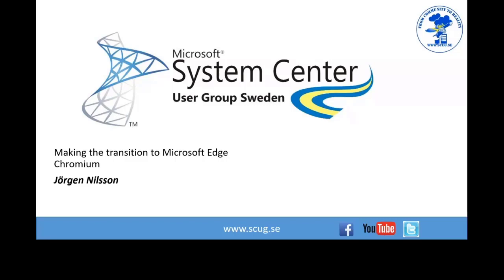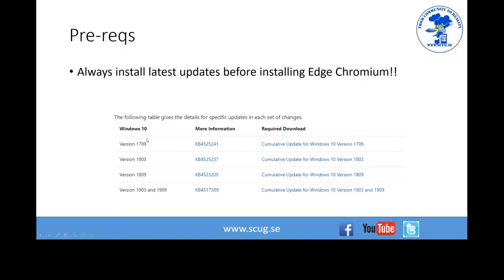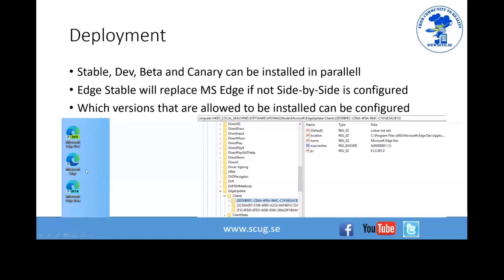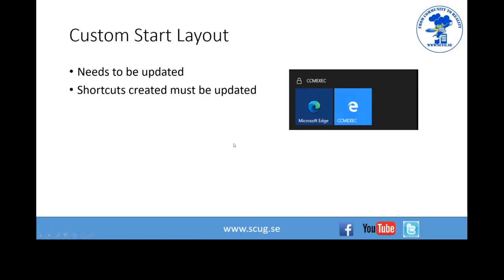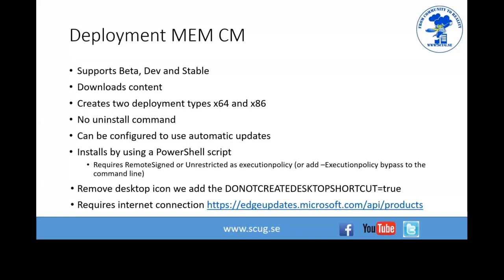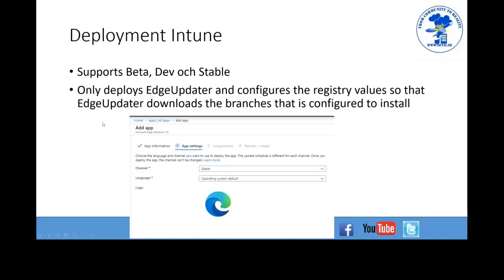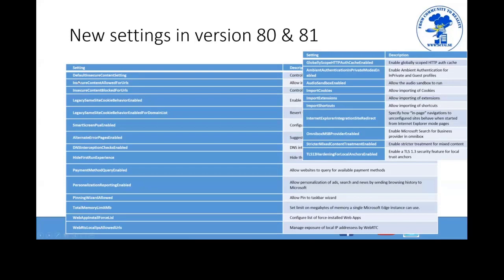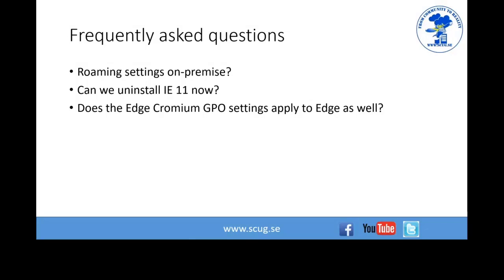SCUGSE - Client Day April 2020 Making the transition to Microsoft Edge Chromium - Jörgen Nilsson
The recorded session Making the transition to Microsoft Edge Chromium from SCUGSE Client Day April 2020 - Jörgen Nilsson